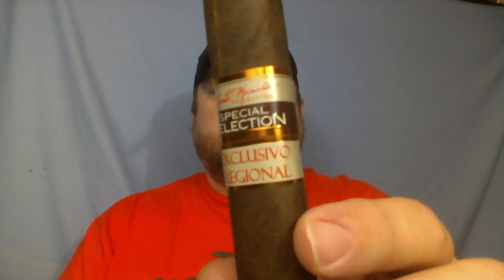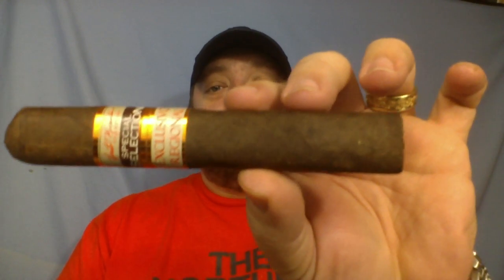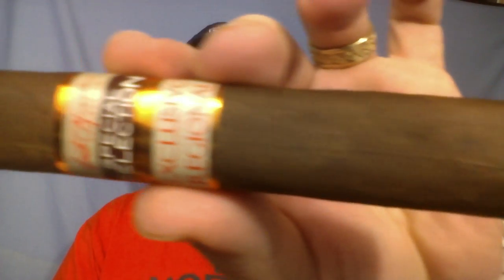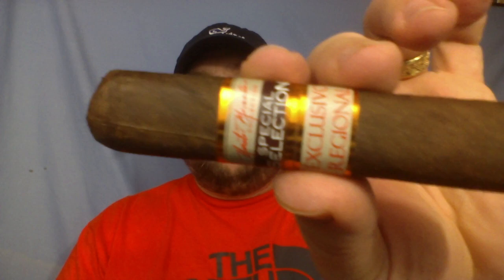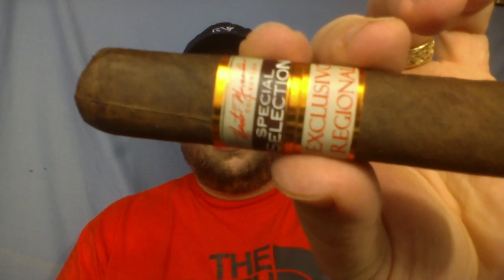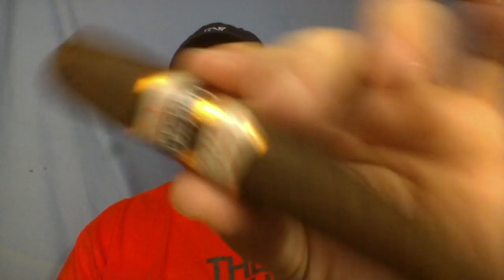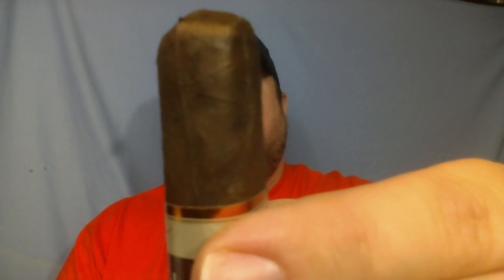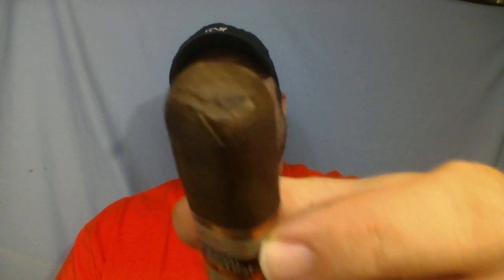Miami Cigar Nestor Miranda Special Selection Exclusivo Regional Robusto Extra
Ever since Miami Cigar introduced the Nestor Miranda Special Selection, I've been a big fan.  The cigars are well made with great flavors for a good price.  My favorite of the line  has been the Coffee Break which is their petit corona.  It had a lots of flavor in a small package.  They had a special release called the Danno which is probably my second favorite size.  Its a double corona size that was first released in 2010.  They released a special version of the Danno for Buckhead Cigars that was a little ramped up version that is absolutely amazing.  They recently made an addition to the Special Selection line with the Exclusivo Regional for their Midwest customers.  The Exclusivo Regional is available in two box press sizes with a San Andres wrapper and Nicaraguan binder and filler:

Robusto Extra - 5.5 x 54
Toro Extra - 6 x 60
We were sent the robusto extra to review by my good friend Barry Stein at Miami Cigar.  I enjoy box press cigars and a 54 ring gauge is a good size.  The cigar starts off with a nice sweet cocoa note along with woody and leather notes.  As the cigar gets near the halfway point, I start picking up an amaretto note along with a buttery caramel.  The amaretto note and spice note are strong and really stand out on the retrohale.  If you don't retrohale this cigar, you are missing out on half the flavor.  As the cigar neared the end, the caramel and sweet cocoa notes fade and the woodness really started to take center stage.  Overall, this is an outstanding cigar, especially for the price.  Definitely one that is box worthy.